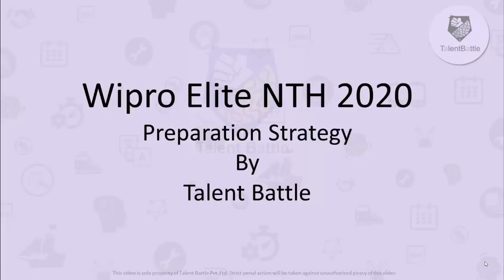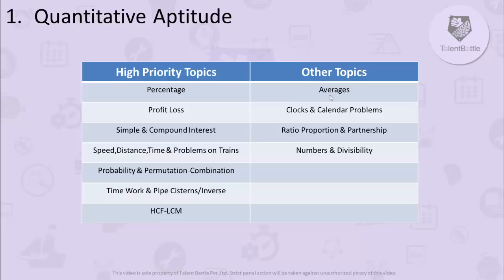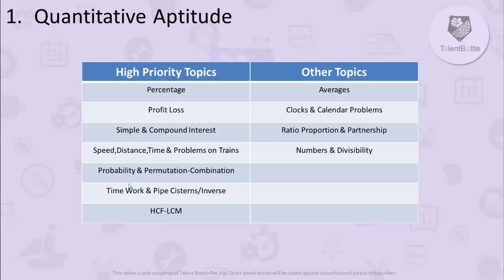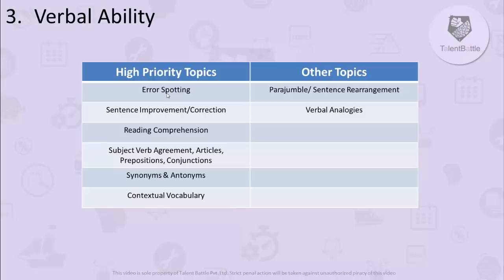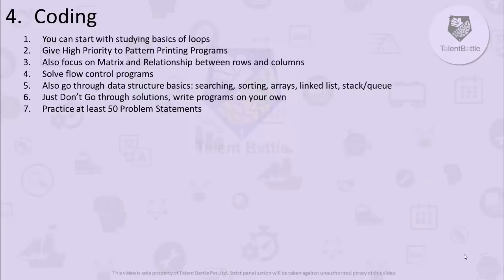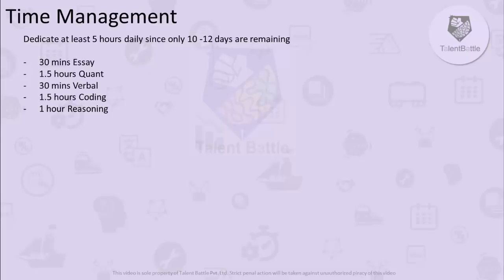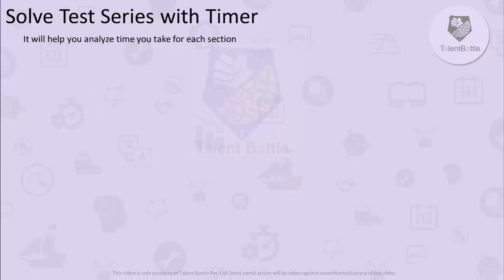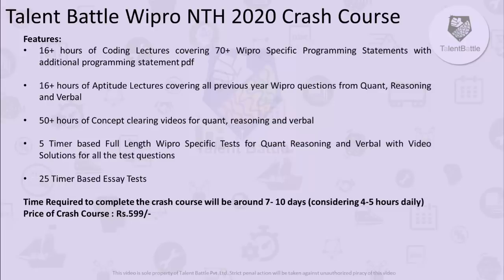Wipro Elite NTH 2020 Preparation Strategy | Best Way to Prepare in 10 days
In this video the Preparation Strategy for Wipro is discussed.